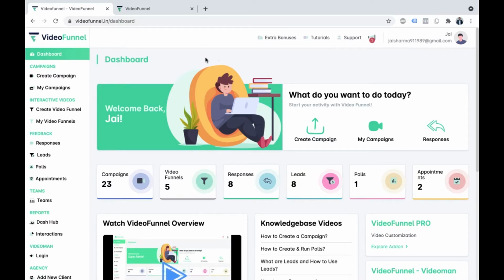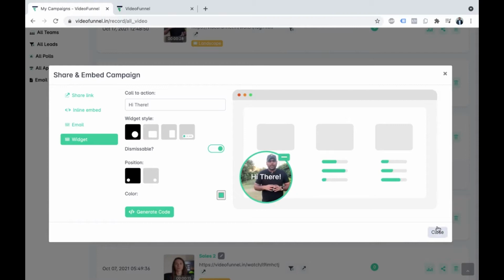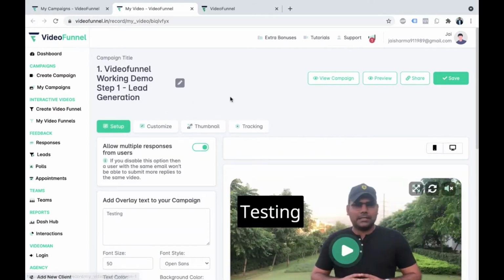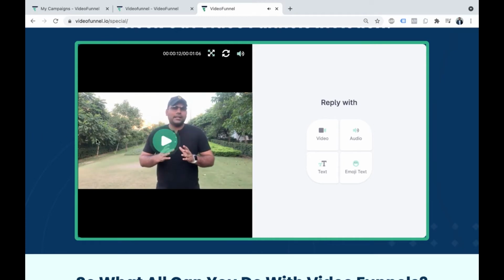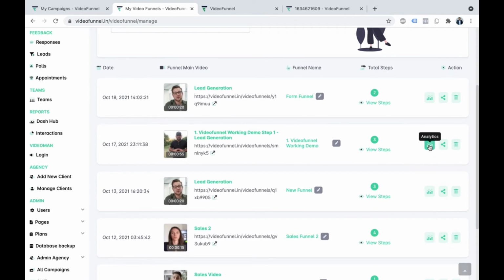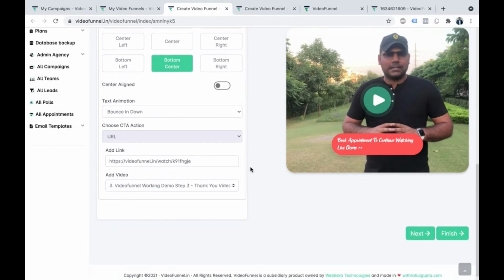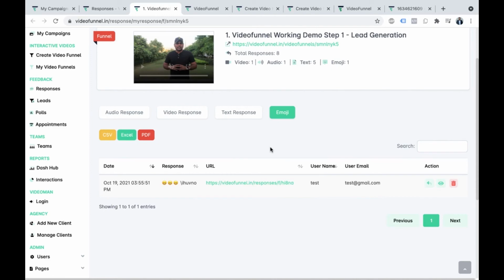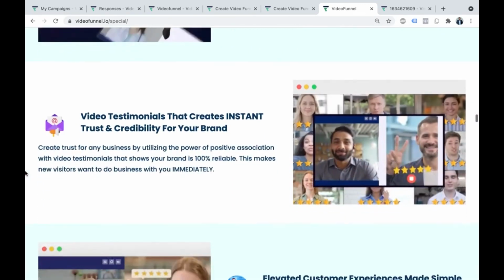Video Funnel WalkThrough - Video Funnel Review - Video Funnel Demo